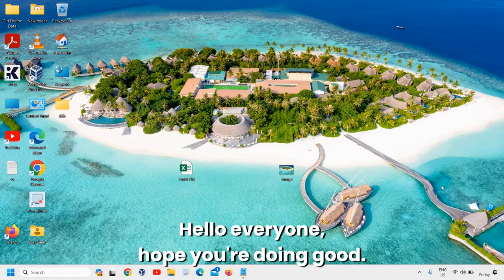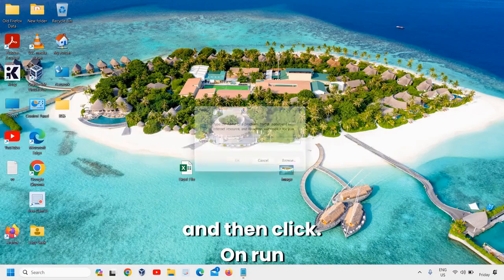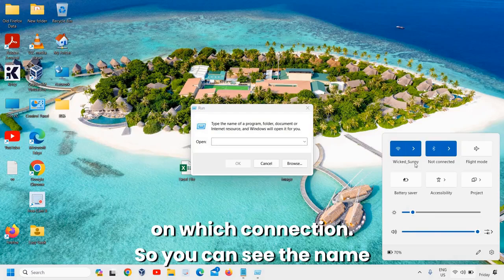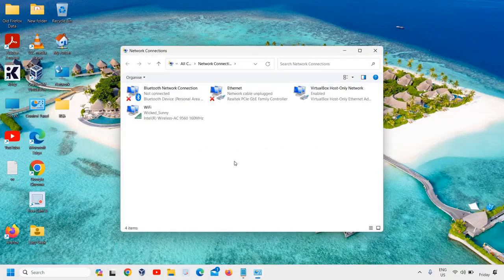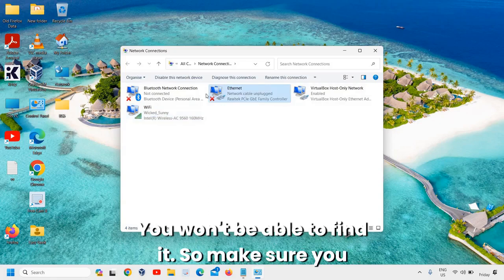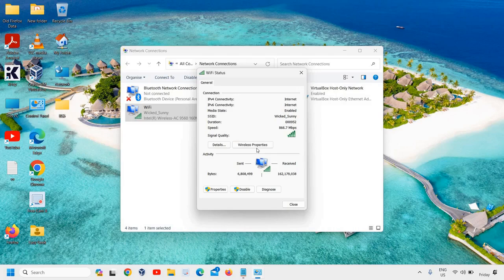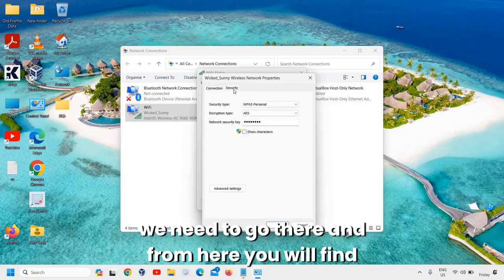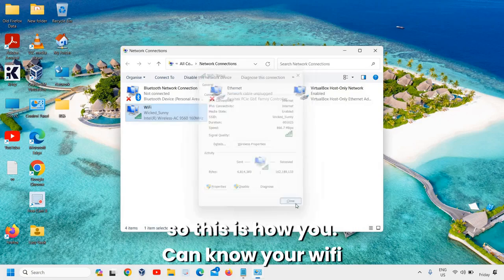How to Check Your WiFi Password on PC | Windows 11 Tutorial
Learn how to check your WiFi password on a PC running Windows 11 with this step-by-step tutorial! Discover the easiest way to find and recover your forgotten Wi-Fi password directly from your Windows 11 computer. Whether you've misplaced your Wi-Fi details or need to share it with others, this guide will show you exactly how to retrieve your Wi-Fi password using built-in Windows 11 tools. Perfect for tech enthusiasts, beginners, and anyone looking to manage their network settings more efficiently.

📖 Steps Covered in This Video:

Open the Network & Internet settings in Windows 11.
Navigate to the Network Connections window.
Use the Command Prompt to display your WiFi password.
Access the Control Panel for an alternative method.
💡 Pro Tips:

Make sure your user account has administrative privileges.
Keep your WiFi password secure by noting it down in a safe place.
Regularly update your WiFi password to maintain network security.
👍 If you found this video helpful, please:

Share with friends who might find this useful